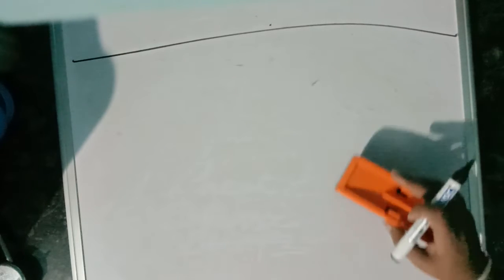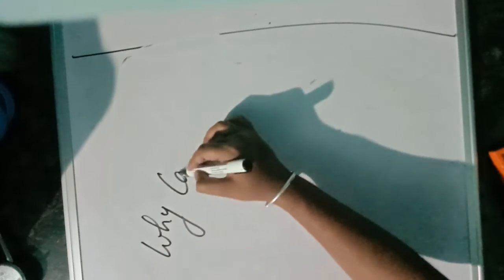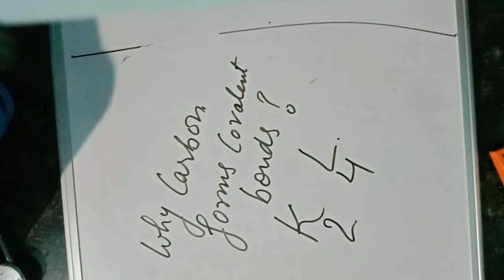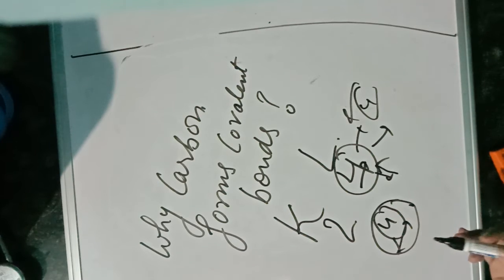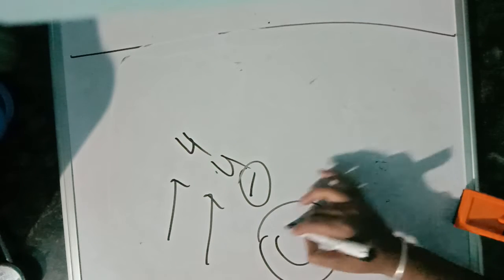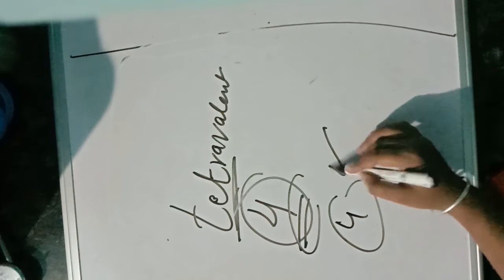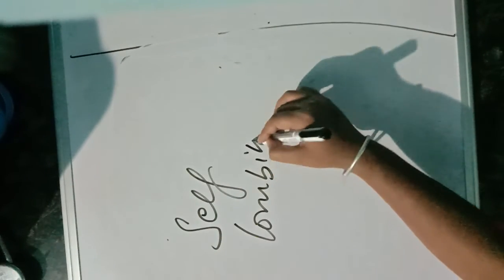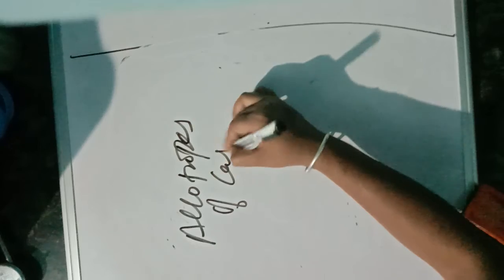Carbon and its compounds class 10